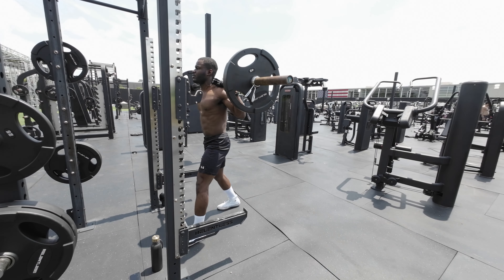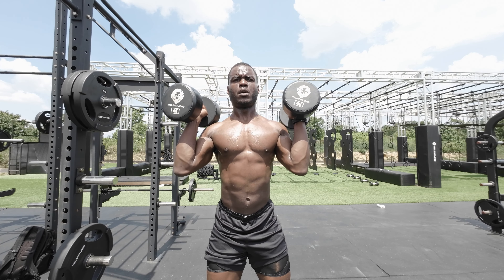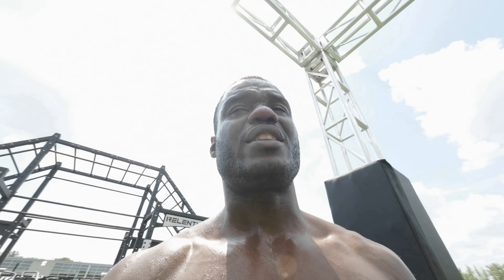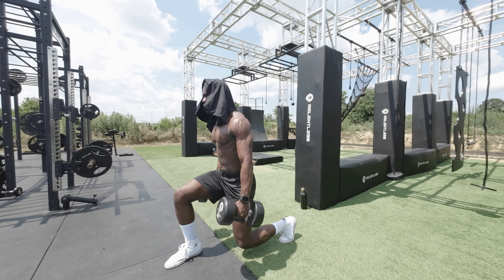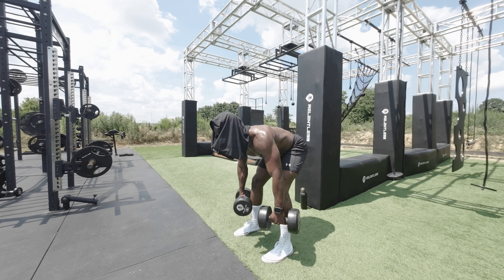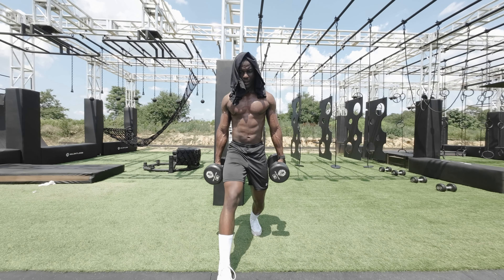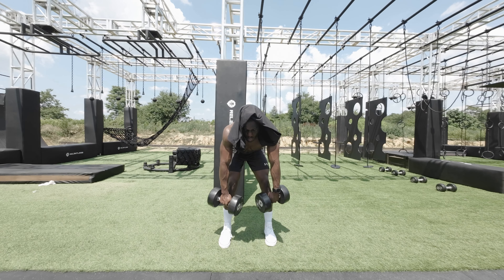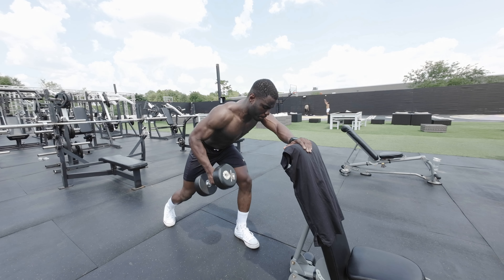Getting back on track | Philly Gym Vlog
One popular way to stay in shape during the summer months is an outdoor full body workout. Not only does a full body workout help to tone and strengthen muscles. It also provides an opportunity to enjoy the beautiful weather and soak up some sun. Whether you prefer high-intensity interval training or a more relaxed approach. There is a full body workout option for everyone to stay fit and healthy.

Remember, consistency is key when it comes to seeing results. Aim for at least three to four full body workouts per week. Allowing for rest days in between to promote muscle recovery.

Doing a workout split like this will also give you more time to hang out with friends and enjoy the warm weather!